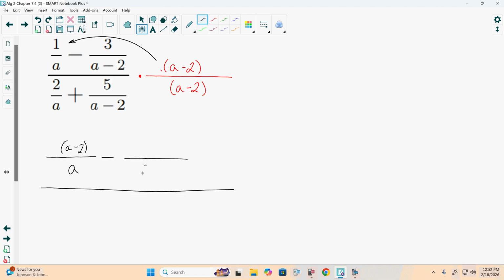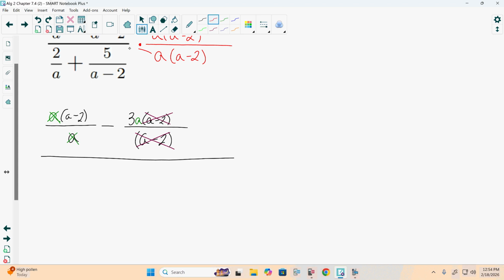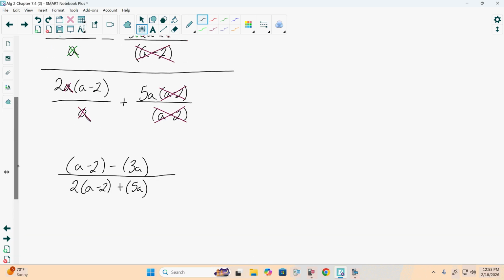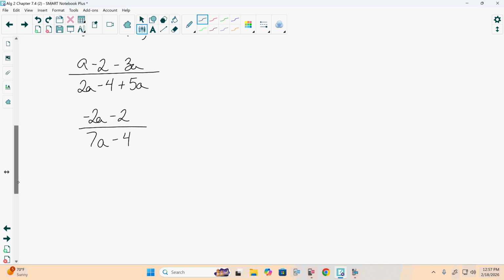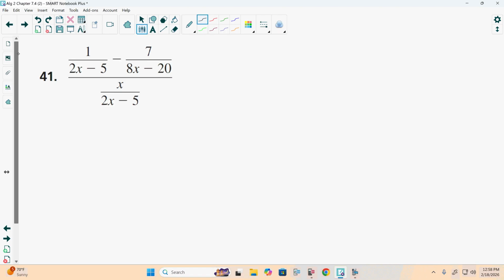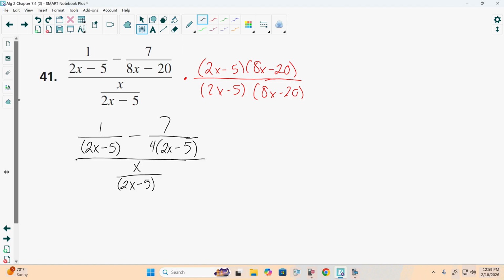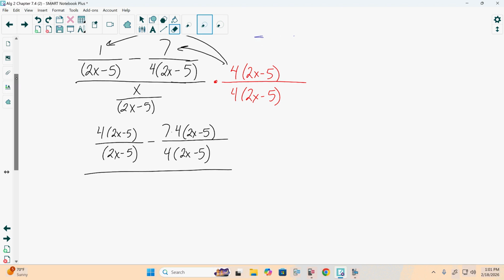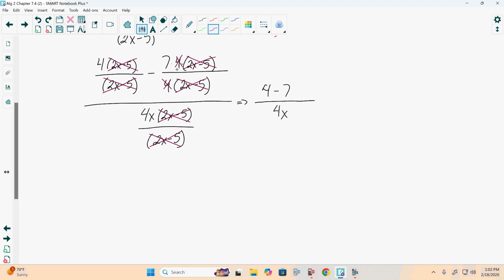Algebra 2 Chapter 7.4 (2b)